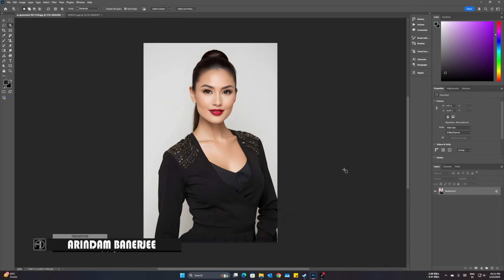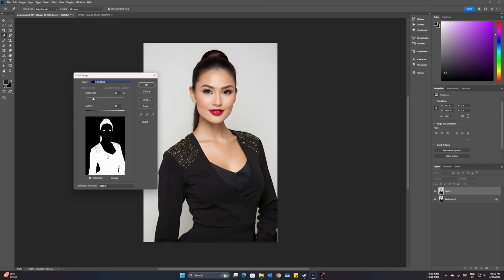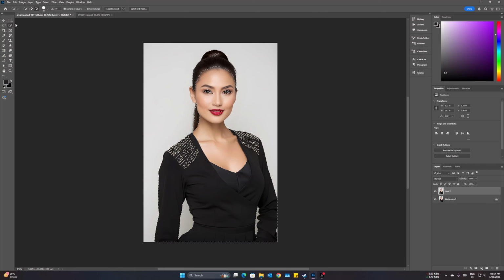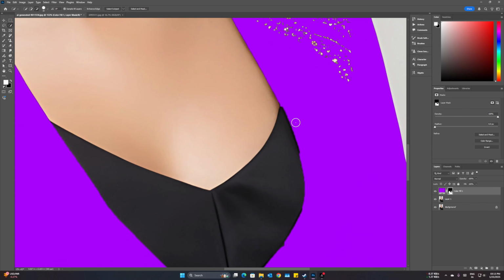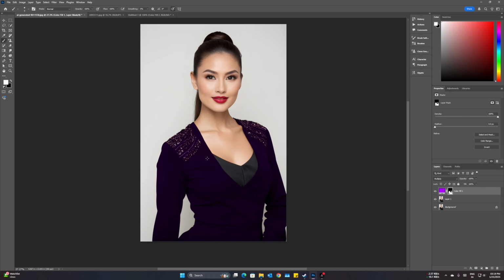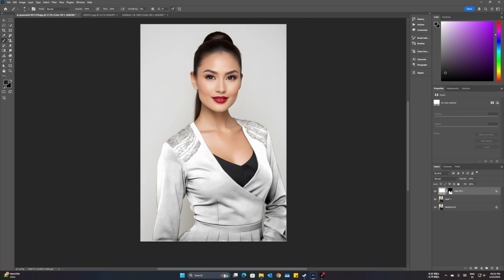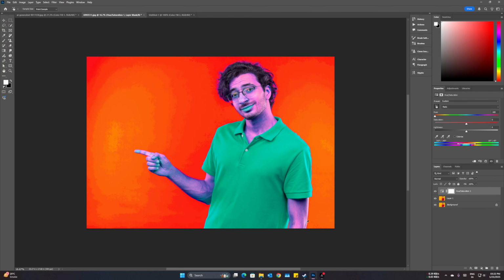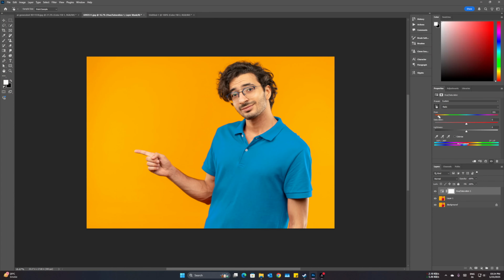How to Change color in Photoshop | Black color to any color | Use of Hue Saturation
In this video, we will learn How to turn any color to any other color using the Blending option and Hue saturation. also, we will learn how to turn black to any other color.

If you like this video please give me a big thumbs up 👍👍

Link:    / @aperture-diaries

System Specifications -

Motherboard- MSI X670E TOMAHAWK WIFI
Cpu Cooler- COOLER MASTER 240l CORE ARGB BLACK
RAM- CORSAIR VENGEANCED5 6000 C36
Graphics Card- ZOTAC RTX 4070 TI TRINITY
Cabinet- Antec NX600
Fan- COOLER MASTER MF120 HALO 3 IN 1
Power Supply- MSI MAG A850GL PCIE5